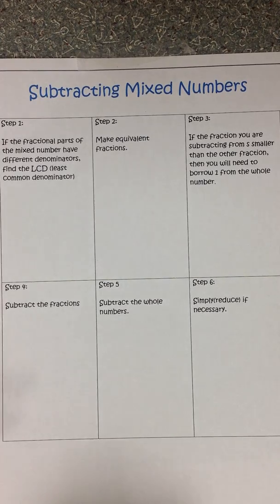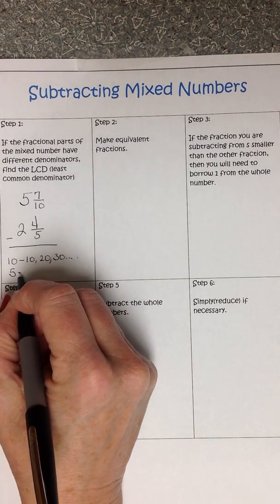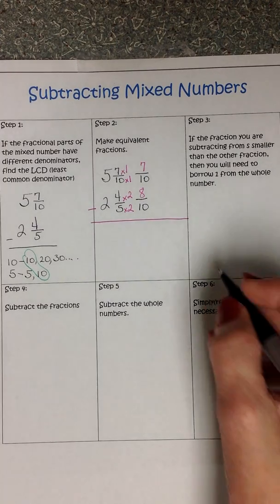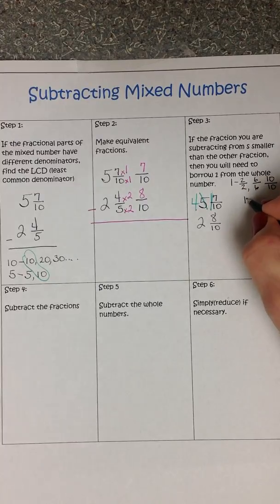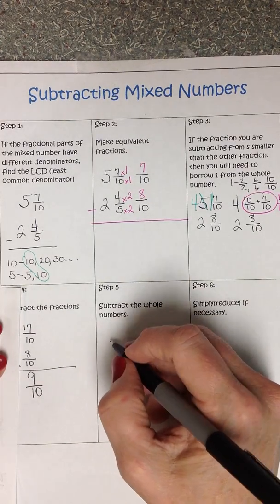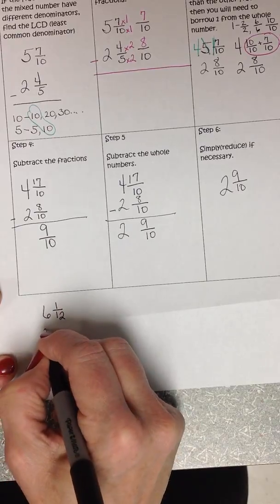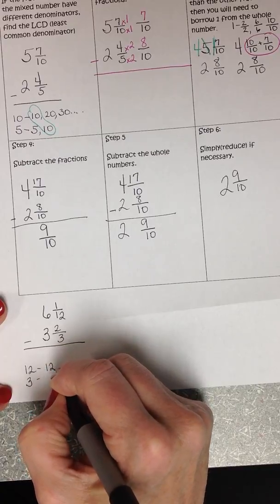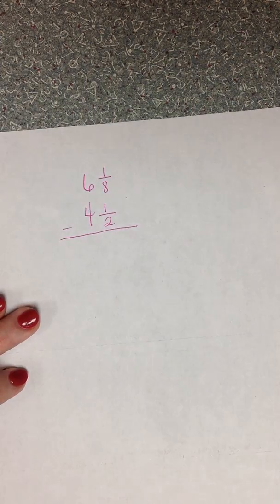Subtracting Mixed No. w/ Regrouping